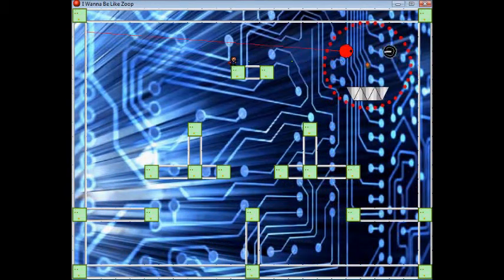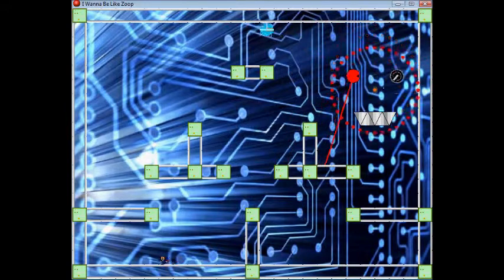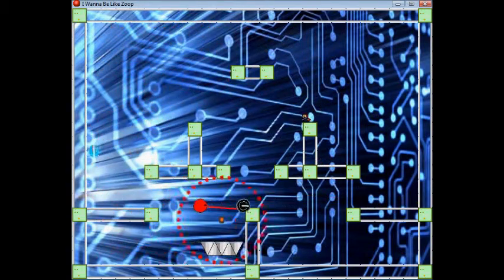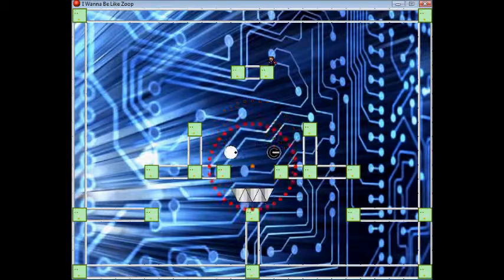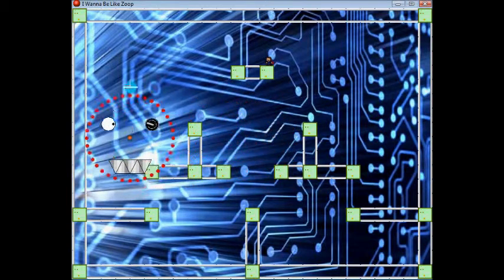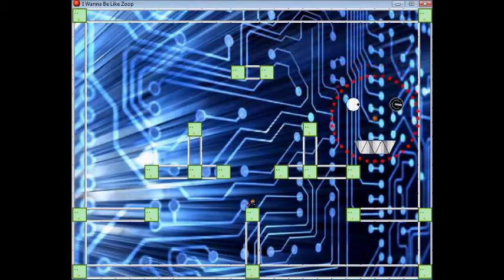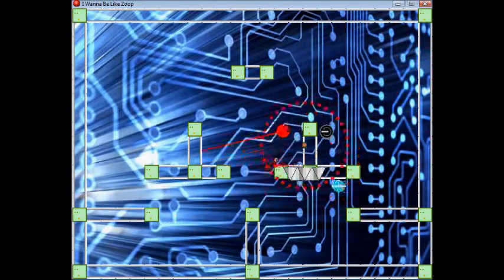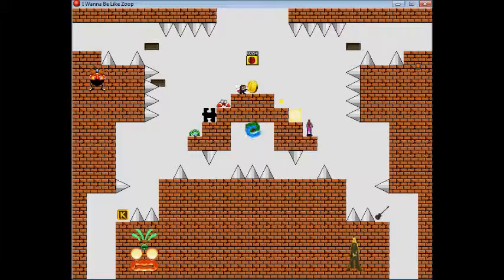Let's Play - I Wanna Be Like Zoop #9: If Looks Could Kill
Humongous apologies for the 10-12 seconds lag between the video and the audio between around 4 and 6 minutes - like I said previously, the recording of this game does not like me.

And since it was unclear what happened at around 4:15 - I killed the thing, but was absolutely frozen in place upon doing so, and while he was blowing up, the blue spheres continued to navigate around the room and one ran into me - delightful!